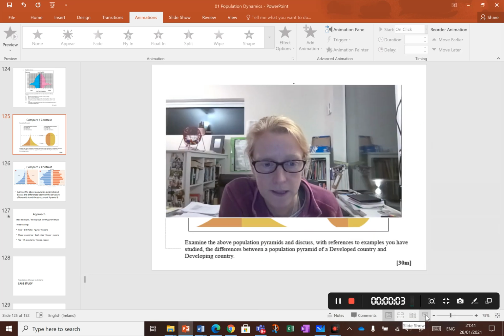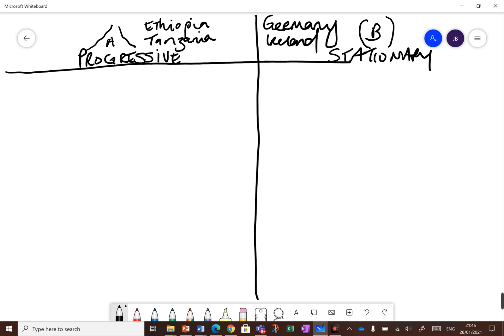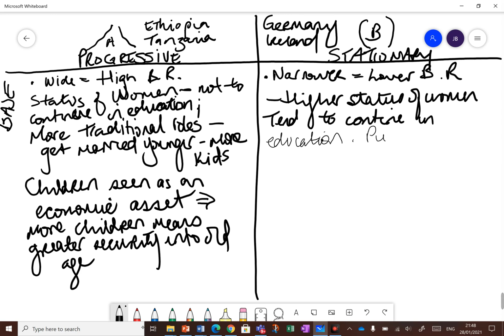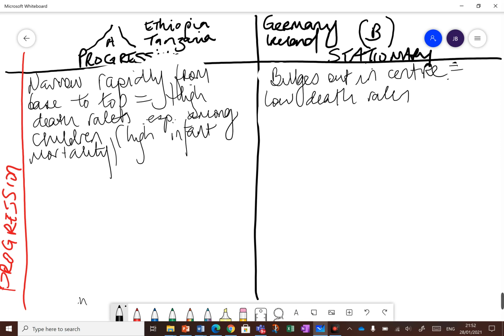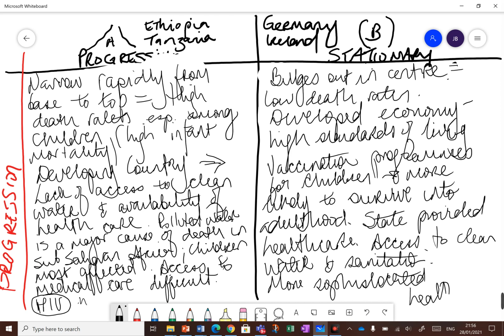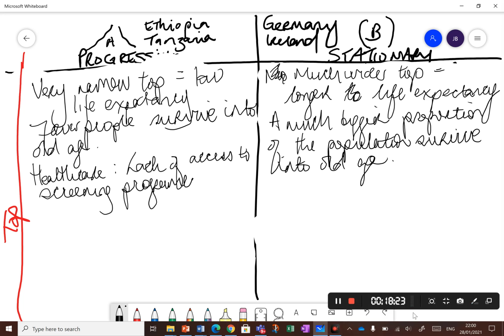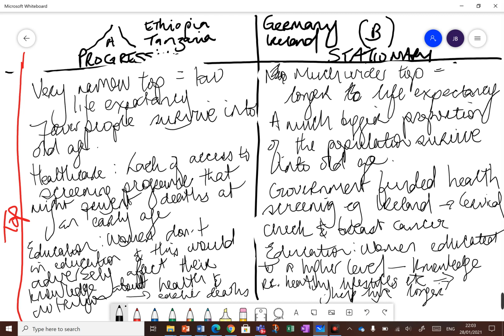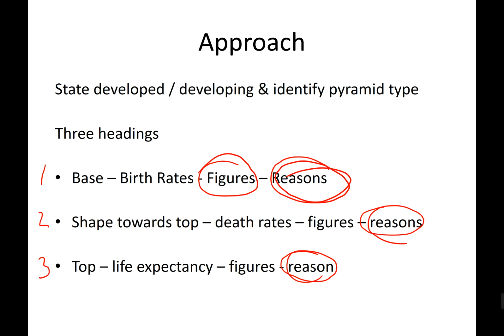11 Pop Pyramid Essay Question